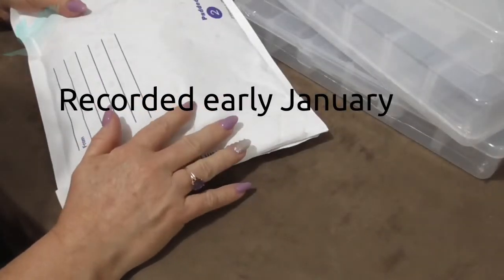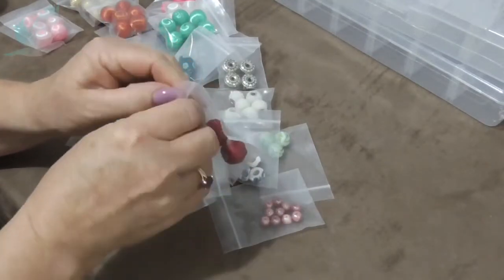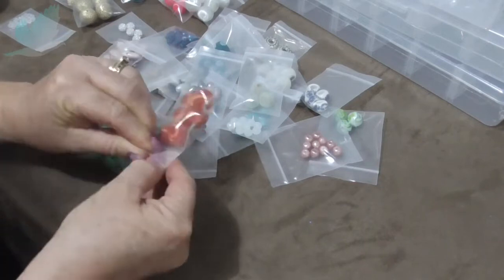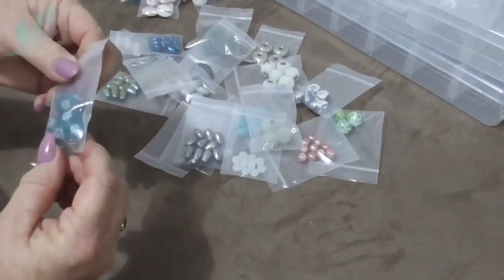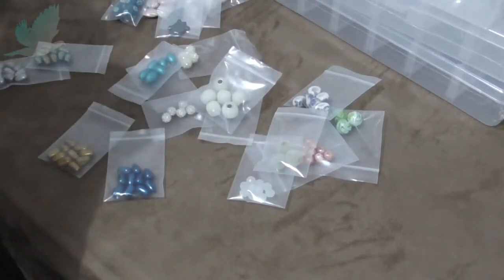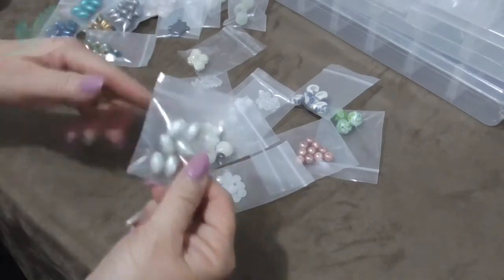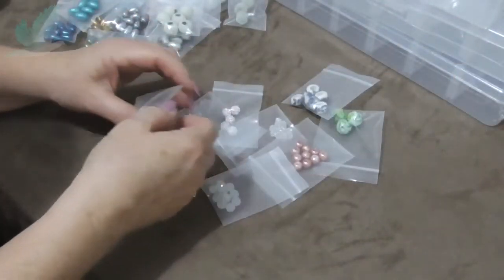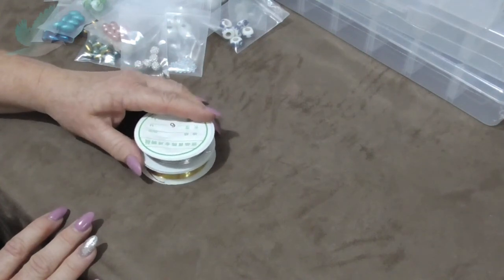BEAD HAUL FROM AUSTRALIA BEADS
Hi everyone,
My first time purchasing from Australia Beads.  Please note that this video was recorded quiet a few weeks ago.